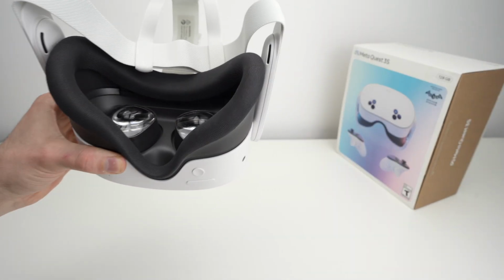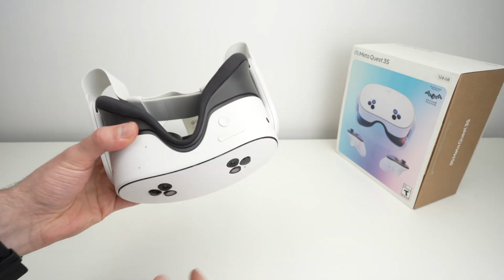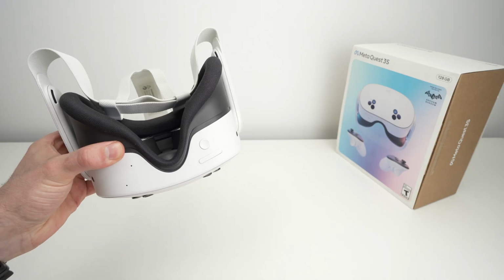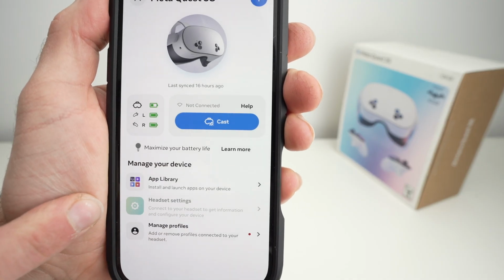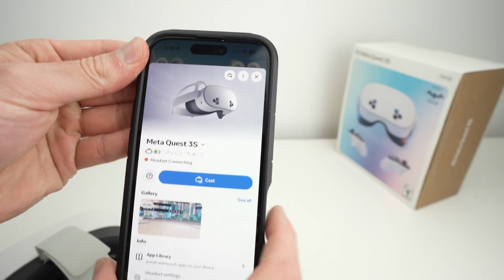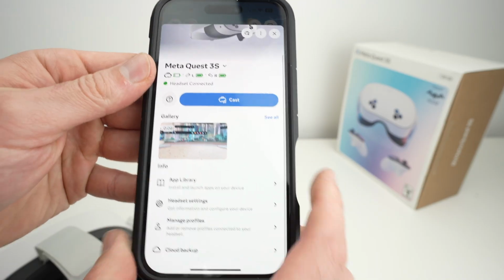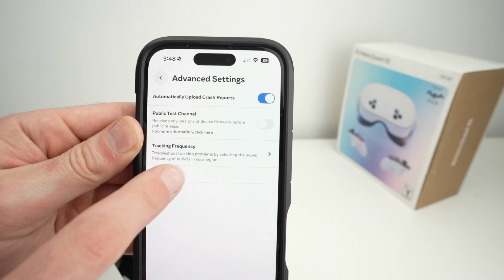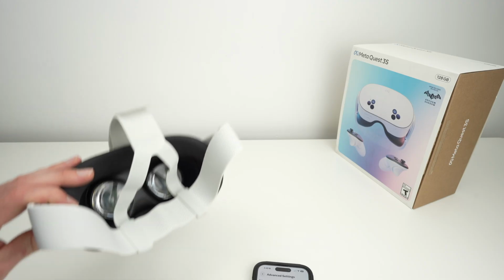Meta Quest 3s : How to Fix if Not Charging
Step by step I will show you what to do if your Meta Quest 3s headset is not charging.

►Charging Dock for Oculus Quest 3S
►Meta Quest Link Cable
►Amazon Basics USB-C Charger Cable
►Fast Charger for Oculus Meta Quest
►Rechargeable AA Batteries
►Carrying Case for Meta Quest 3S

►Meta Quest 3S 128GB
►Meta Quest 3 512GB
►Meta Quest Active Straps
►Meta Quest Elite Strap with Battery
►Meta Quest Elite Strap

►JSAUX USB Type C to 3.5mm
►JSAUX USB C to USB 3.0
►USB C 90 Degree Right Angle Adapter
Amazing bluetooth boomboxes for your next party: